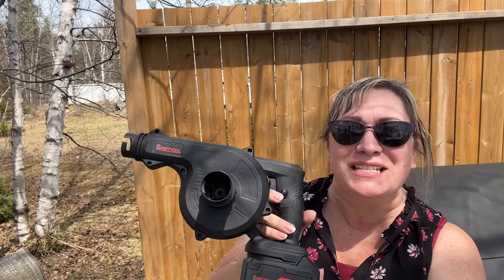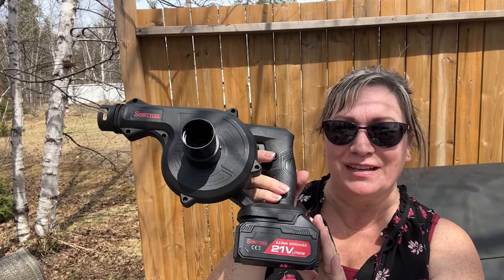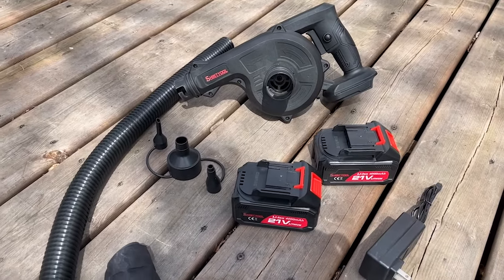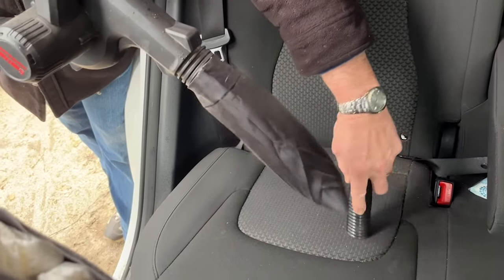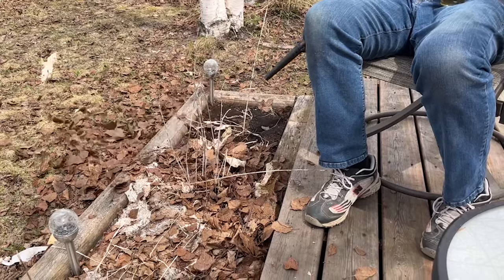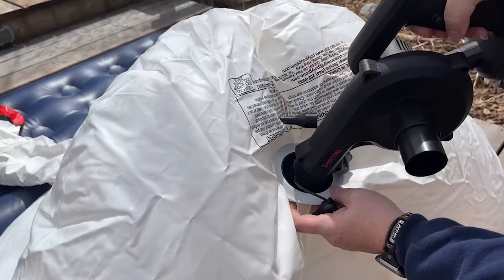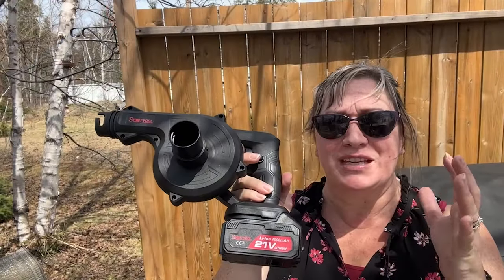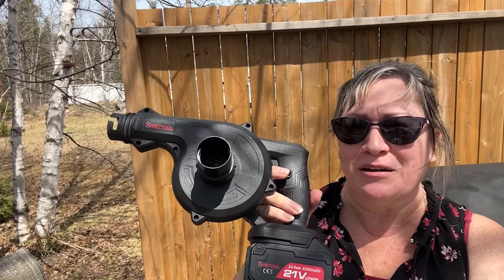SHINTYOOL Mini Compact Blower | POV | Would you buy it?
Check Our New Website For Amazing Deals!

★【Great Gift 】For Dad, Mom, Husband, Friends And Family.
★【Full Accessory】The cordless leaf blower package includes battery(21v, 4a), 3 Inflatable Nozzles, 1 battery charger, 1 extension tube, 2 nozzle, 1 reusable collection bag, 2 connector, 1 hose and detail instruction manual.
★【2-in-1 Blowers & Vacuums】 2 in 1 design makes electric leaf blower & vacuum can be switched at will, just enjoy the flexibility and versatility of this cordless leaf blower. It’s not only a leaf sweeper, but also a multifunctional dust & pet hair cleaner/car blower/Inflator.
★【Portable & Lightweight】Trigger lock on the machine makes you comfortably control the blower without needing to hold on the trigger all the time. lightweight makes the leaf-blowing job easier for the aged and women.
★【Instantly Becomes a Vacuum Cleaner】As long as the blow tube installed in the air inlet, put the garbage bag at the air outlet, the blower will become a vacuum cleaner immediately. super strong suction allows you to absorb dust, pet hair, crumbled cookies, also clean the corner and gap which is hard to clean.
★【 Inflate and Deflator Attachment 】includes 3 nozzles,leaf blower for inflat my dinghy,airbed,raft-perfect for camping,boating or floating,also awesome for getting all the air out.
★【Note on Battery】In order to protect the battery, please do not charge more than 6 hours. In order to maintain the battery’s capacity, please store the leaf blower with the battery fully charged while not using it. Note: Please Fully charge the battery before its first use. Please do not charge the battery for overnight since it will badly damage the battery life.
★【WE’VE GOT YOU COVERED】Any non-human damage or any reason you are not completely satisfied with our product, we will immediately provide you a full refund ( or replace your item)